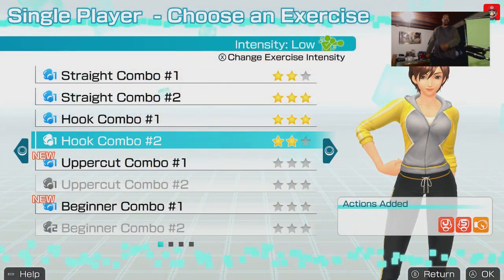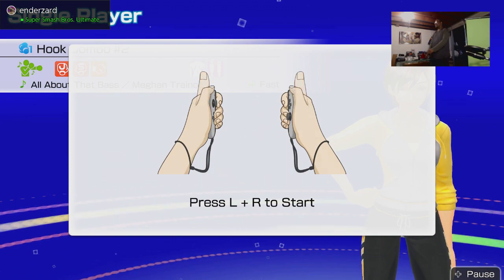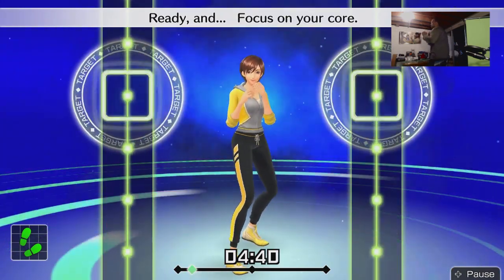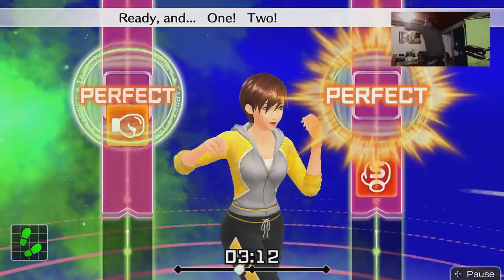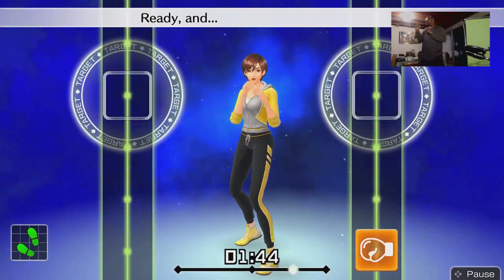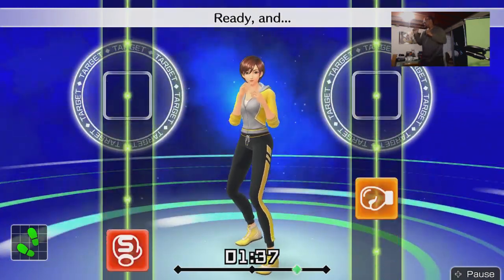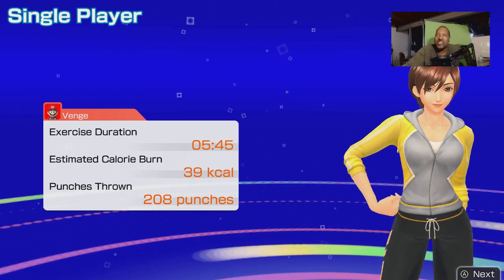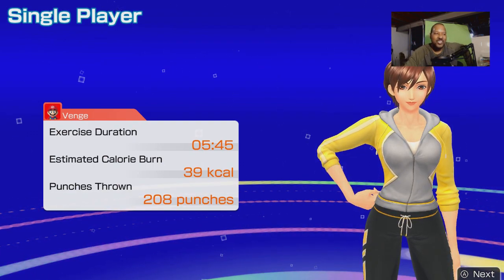Fitness Boxing Demo | I LUV IT! BUY THIS GAME!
Right Stuf Website
To support me and my partners at RightStufAnime.com just click on this link to see amazing anime goods and if you are able buy yourself something nice.

Add a Level: !add[paste your code]
Check Queue: !q

Video Game Uploads:
3:00 pm CST (Any Possible Day)

Stream Rules
1. Positive Behavior
2. No Cursing
3. No Asking For Being A Mod
4. Any Problems Type the Following:
    Venge plz check chat.
5. No self promotion.
6. No Emoji Spam